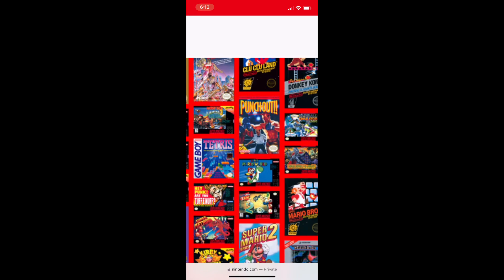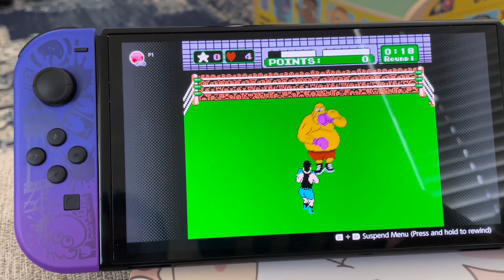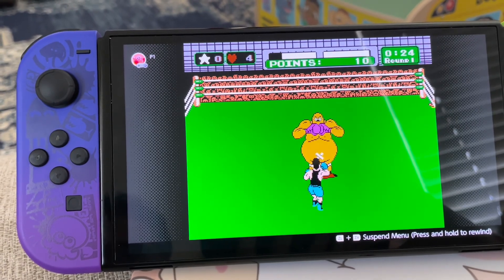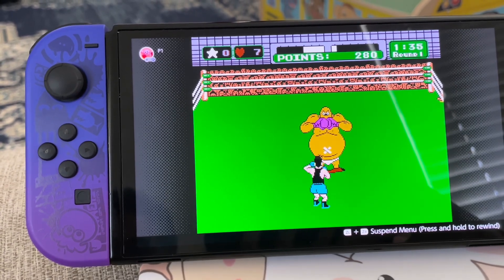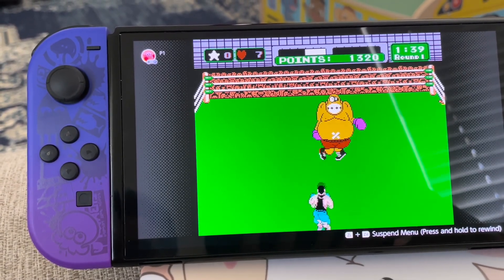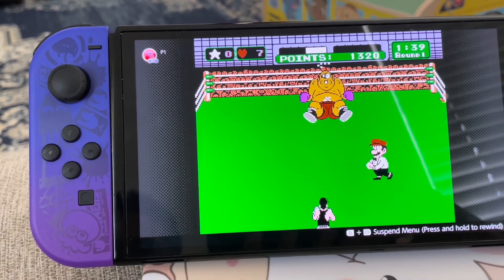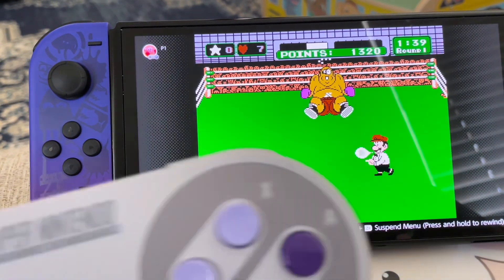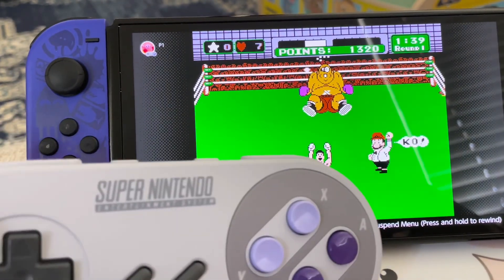How to Beat King Hippo Punch Out! Gameplay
I tested punch out from my Nintendo Switch it brought me back to 1980s when it first came out . What a nostalgic moment. I am a big fan of retro games. Let me k ow which other retro games you play punch out